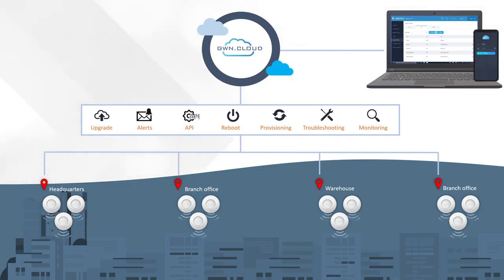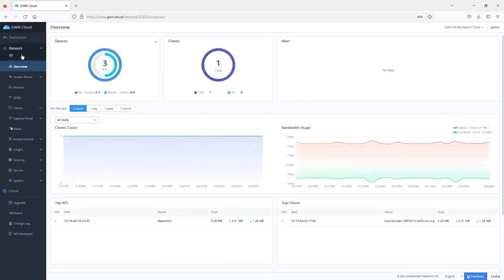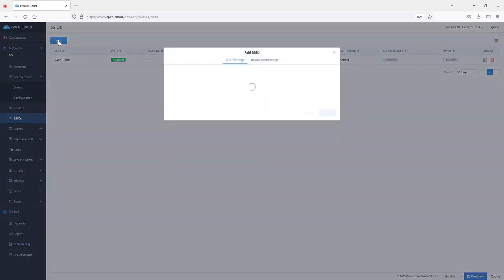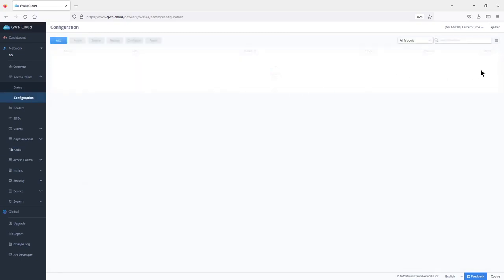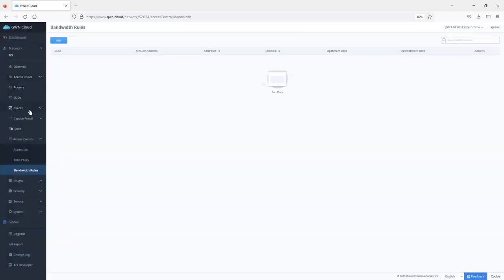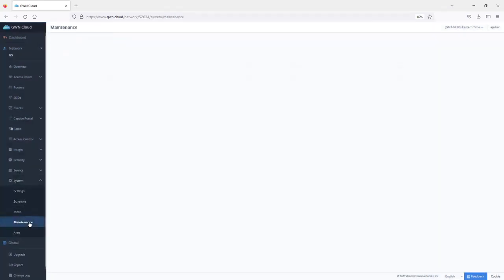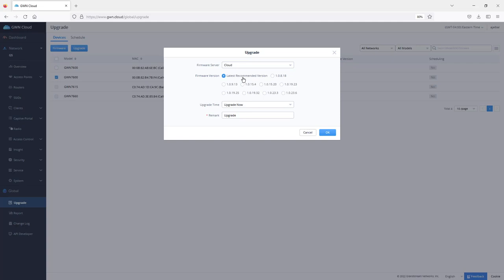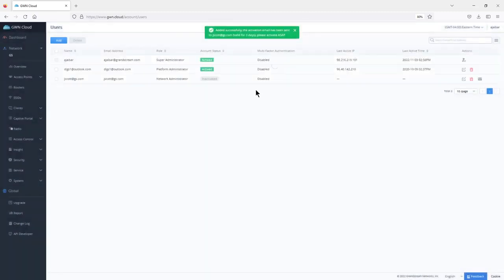Intro to GWN Cloud 1.1.23.27 - GWN Series | MiRO Distribution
In this video, we provide a brief overview of GWN.cloud - The Grandstream cloud-based management platform of GWN7600 series access points. We will be looking at how to use GWN.cloud to add and manage GWN access points and explore some of the features built into GWN.cloud.